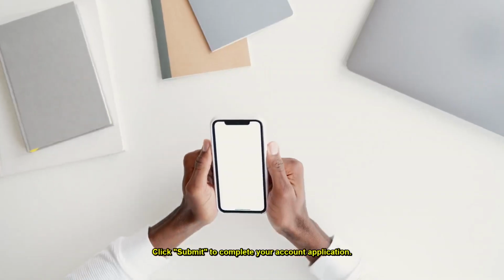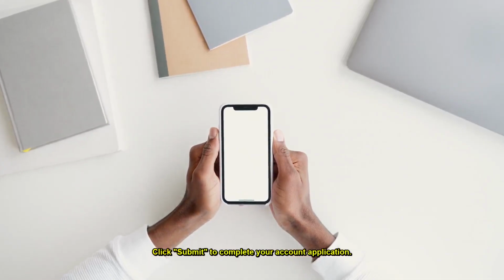How to Scale Your Savings Accounts with Ally Bank - Easy Tutorial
Unlock the secrets to maximizing your savings with Ally Bank! In this easy-to-follow tutorial, we'll guide you through the steps to effectively scale your savings accounts, ensuring you make the most out of your money. Whether you're a beginner or looking to enhance your financial strategy, this video has something for everyone. Learn about high-interest savings options, tips for setting goals, and how to utilize Ally Bank’s features to boost your savings potential. Don’t miss out on the opportunity to grow your wealth effortlessly!